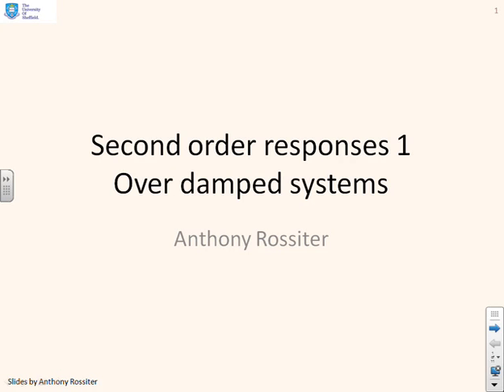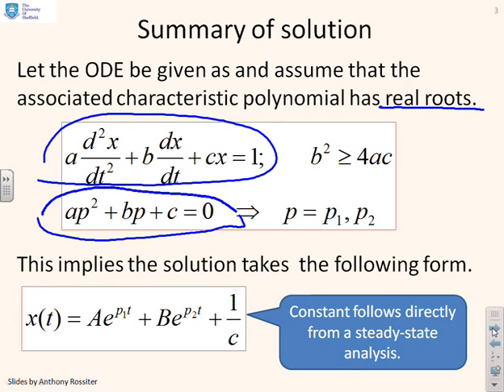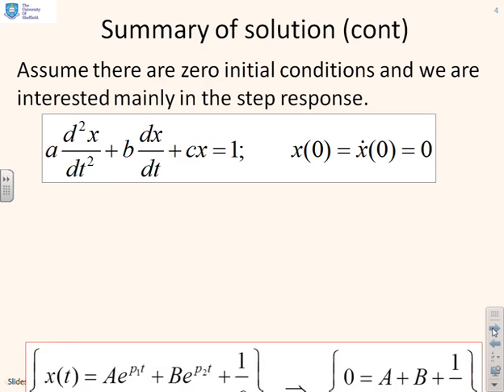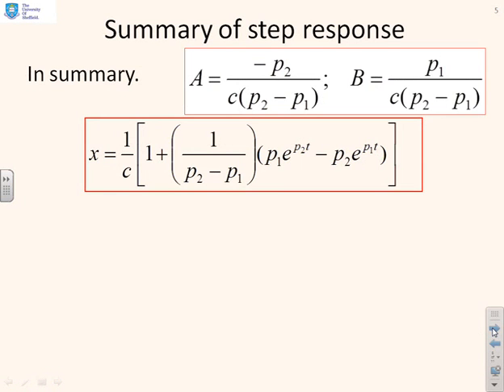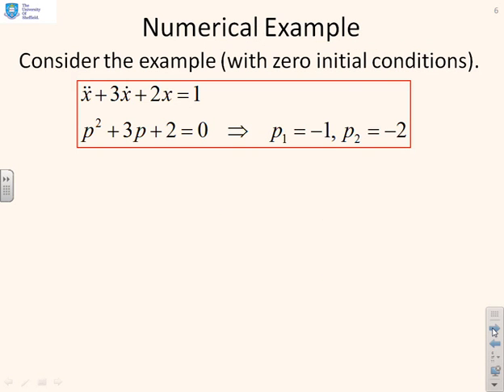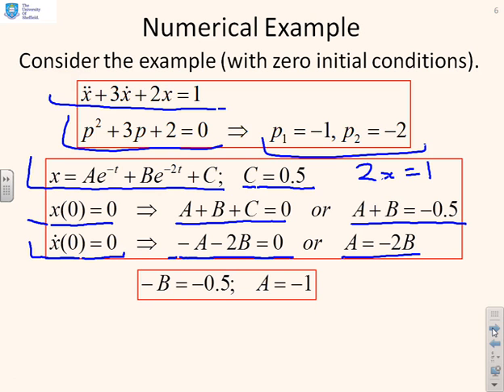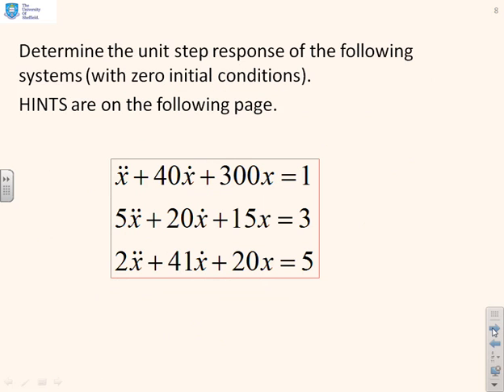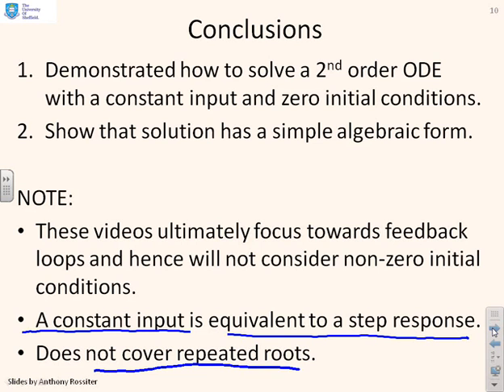Second order responses 1 - over damped systems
An introduction to the step response of a 2nd order system with two real poles. Derives an analytic solution assuming zero initial conditions and illustrates on numerical examples. Solutions tackled in the time domain.